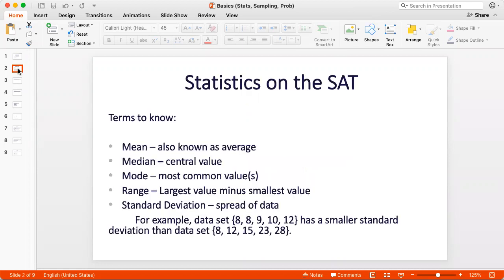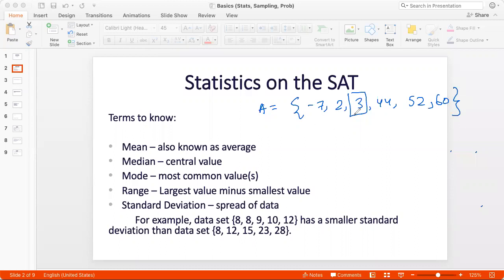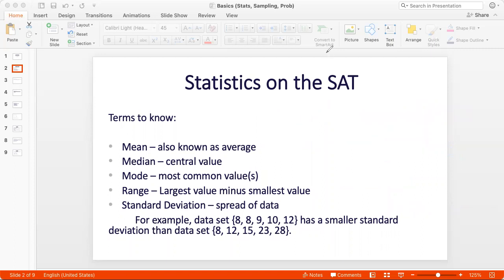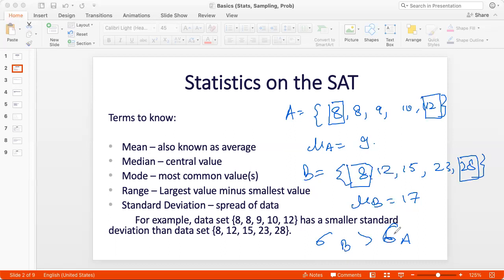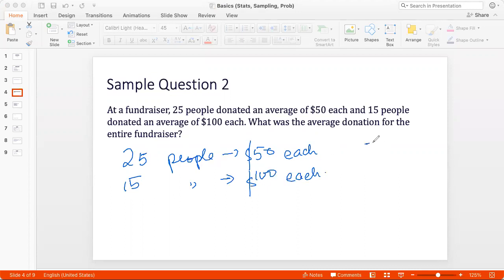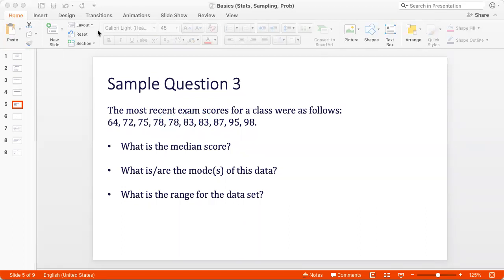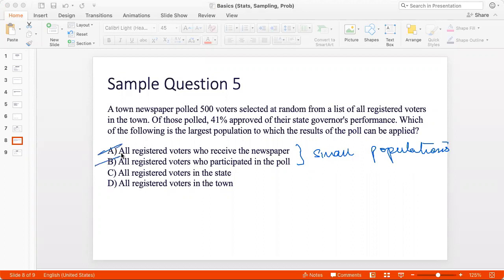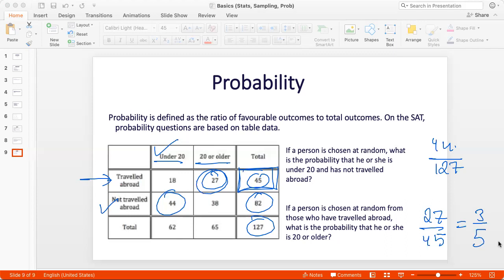BASICS EXPLAINED: Statistics, Sampling, Probability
In this video, we look at the basics of Statistics, Sampling and Probability with a focus on the kind of questions you are likely to see on the SAT.
Topics discussed: Mean, Median, Mode, Range, Standard Deviation, Sampling and Probability.